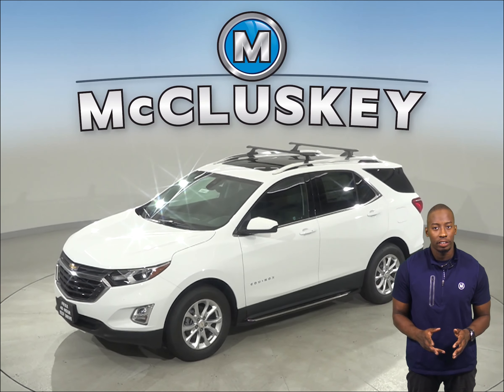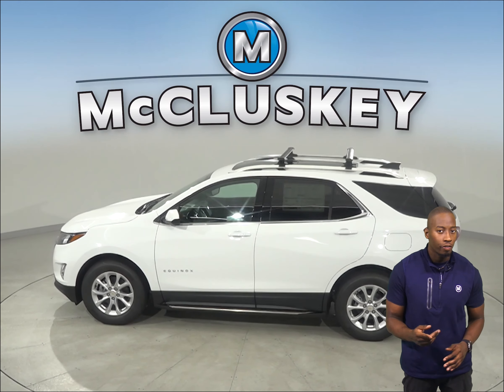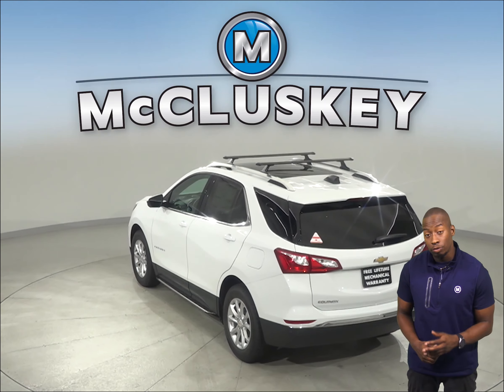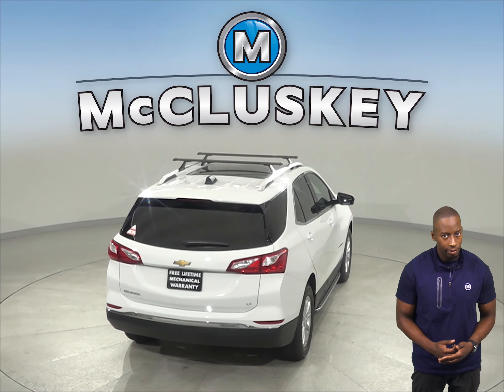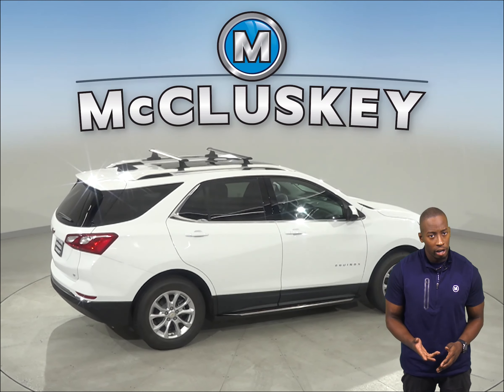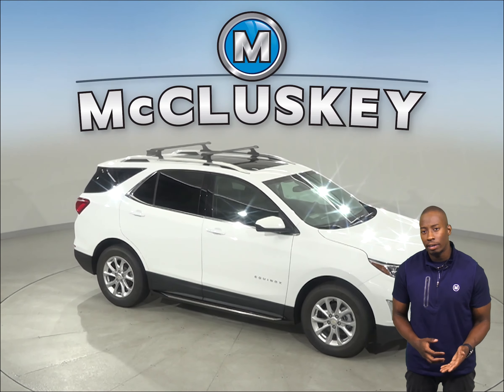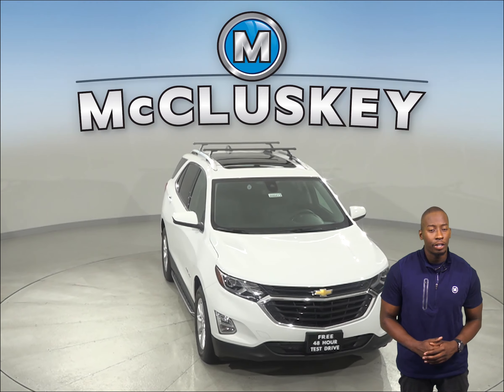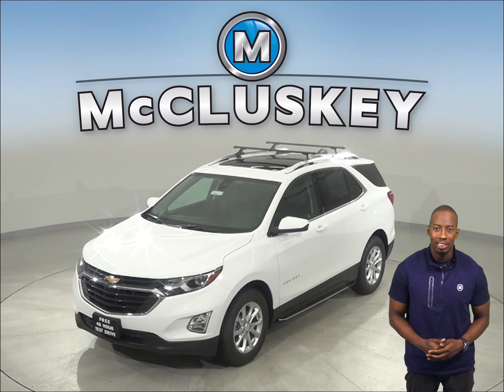200413 - New, 2020, Chevrolet Equinox, LT, Sport Utility, Test Drive, Review, For Sale -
Challenged credit?